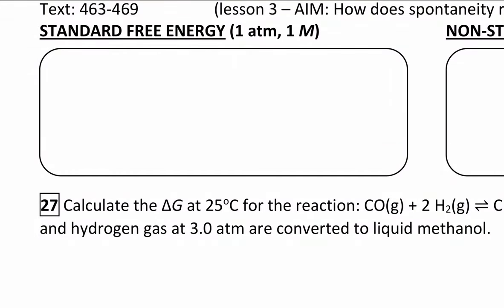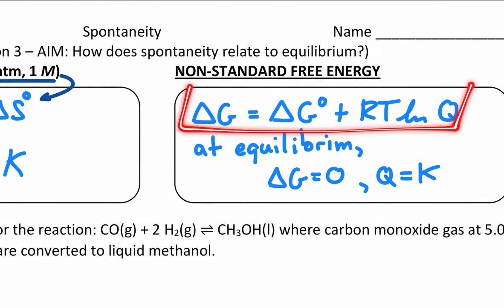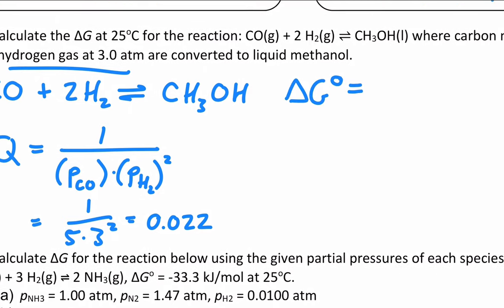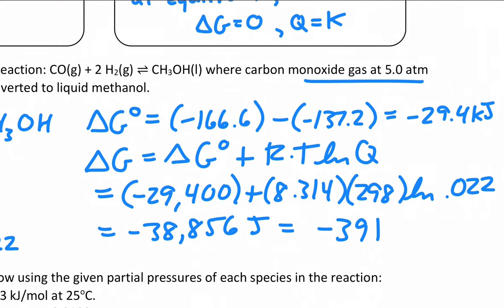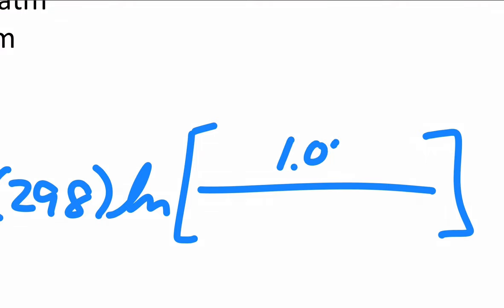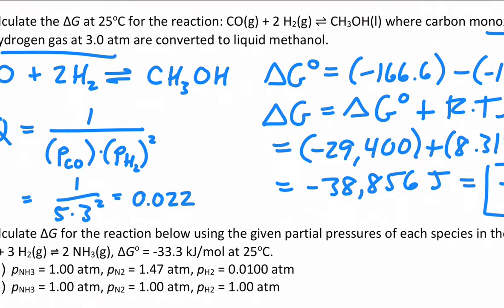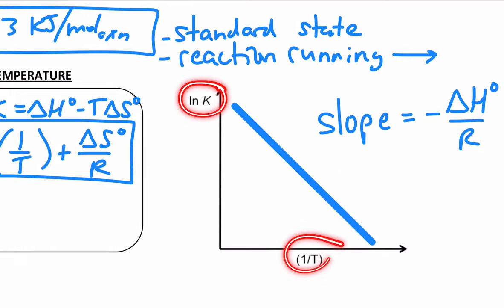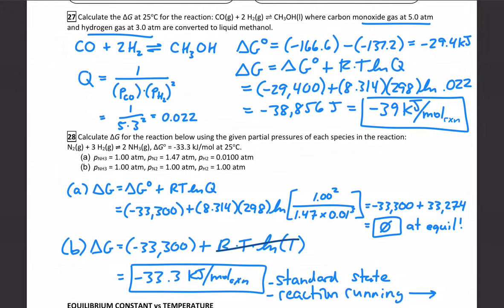AP chem 12.3 - nonstandard ∆G